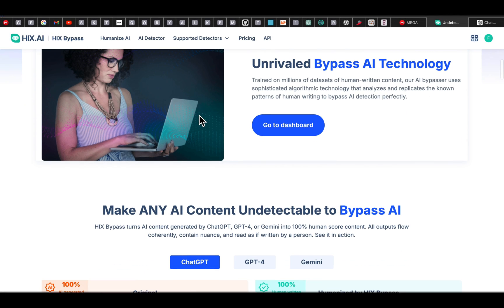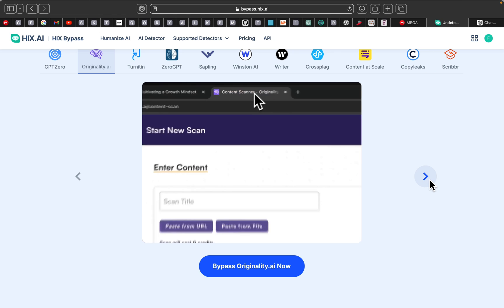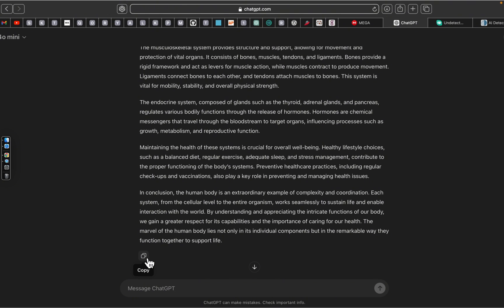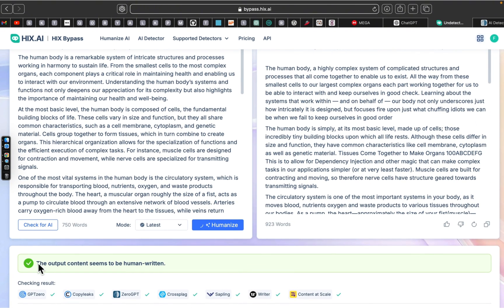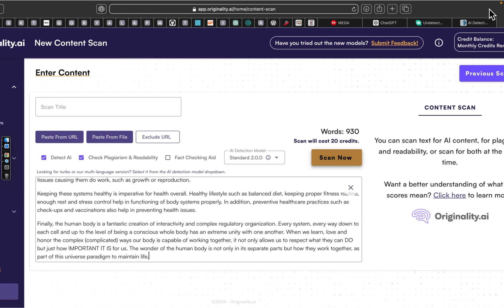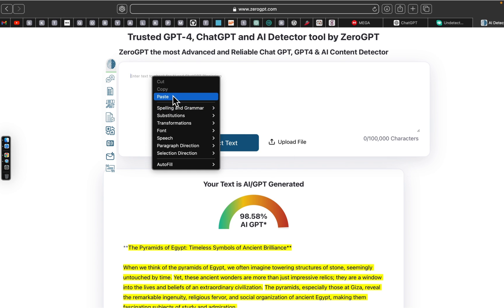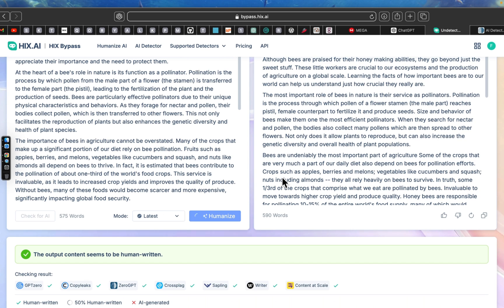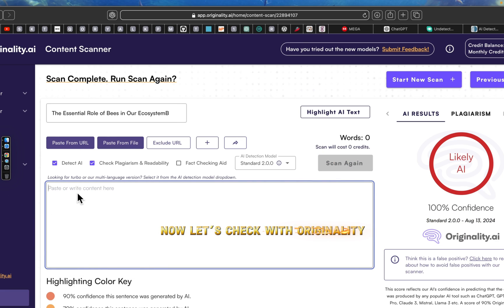HIX Bypass AI Tool | Full Overview & Features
All opinions expressed in this video are my own, and I strive to provide an honest and thorough review of the product.

For more information about the product, check out the link

In today's video, we're taking a closer look at HIX Bypass, an innovative AI tool designed to help you bypass AI detection effortlessly. Whether you're creating content or simply curious about the latest in AI tech, HIX Bypass offers powerful features that make your work stand out. Join me as I explore what makes HIX Bypass a must-have tool in today's AI-driven world!🌎